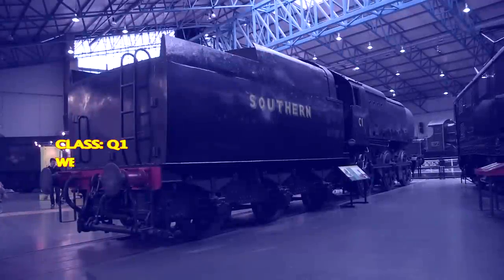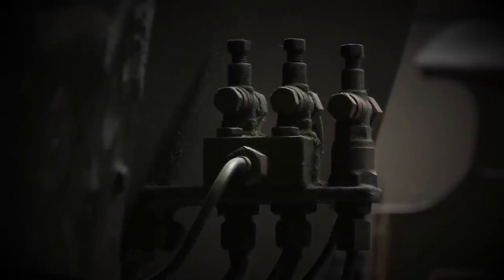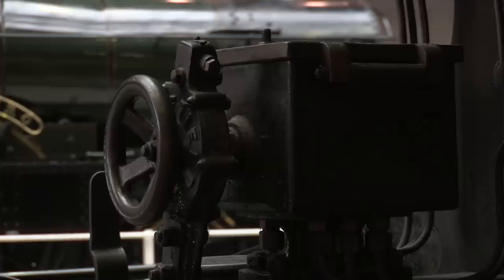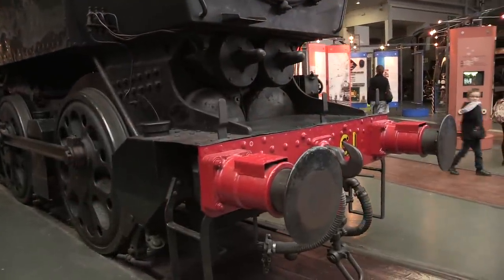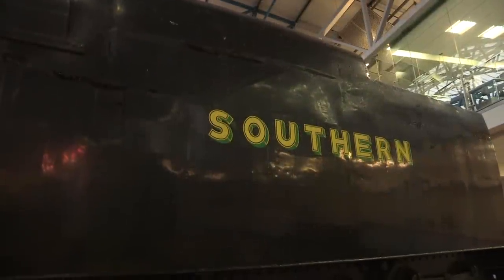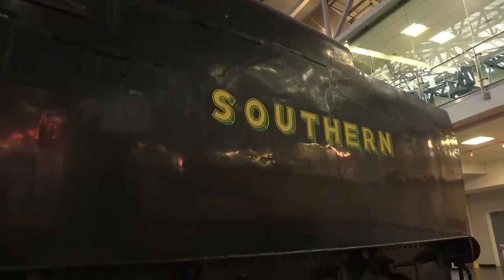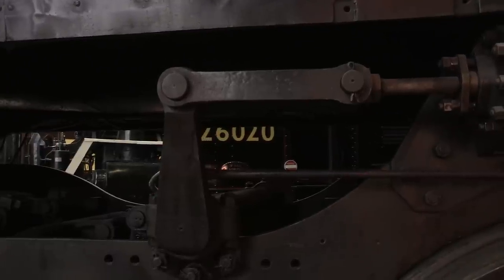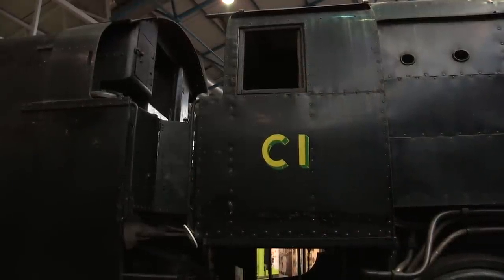SOLE SLIP: Bulleid Q1 No C1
SOLE SLIP examines the prototype Southern Railway Bulleid Q1 No C1 (33001)